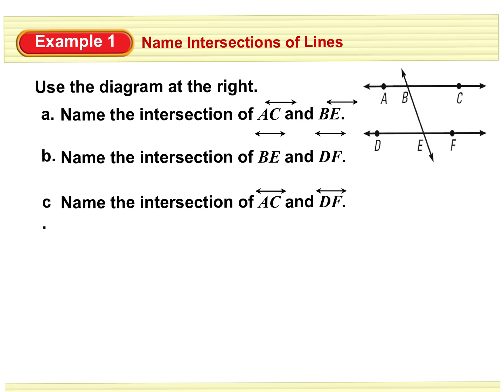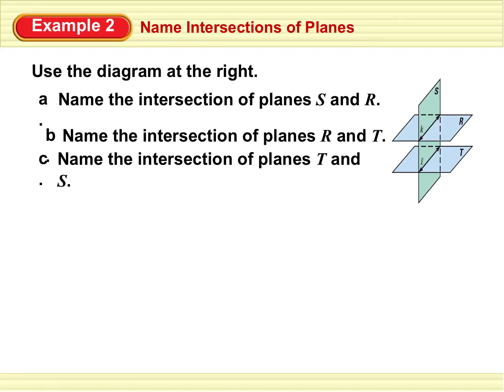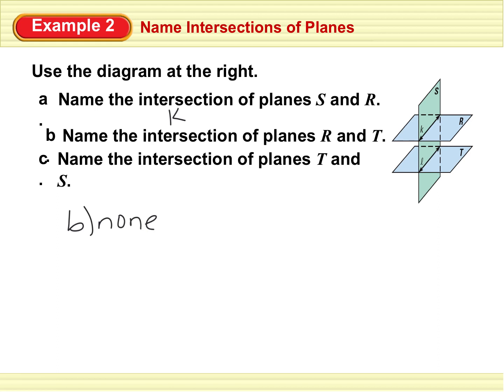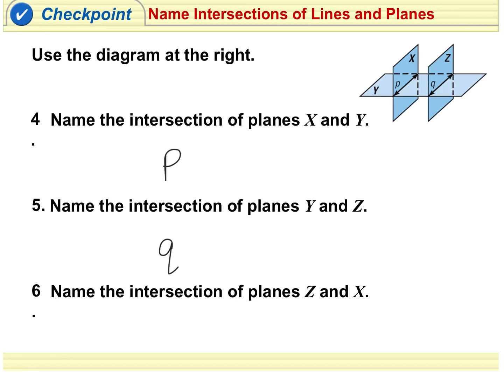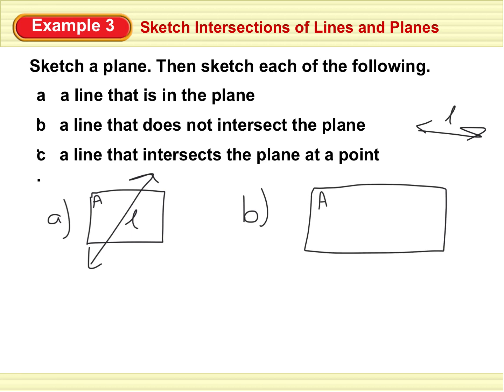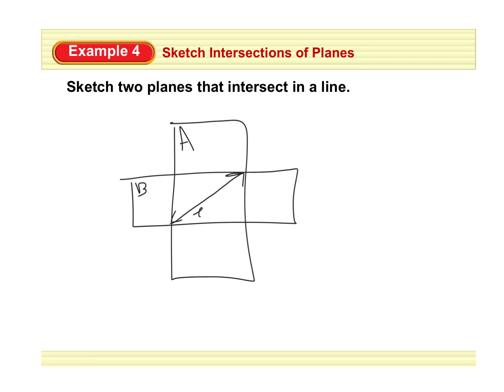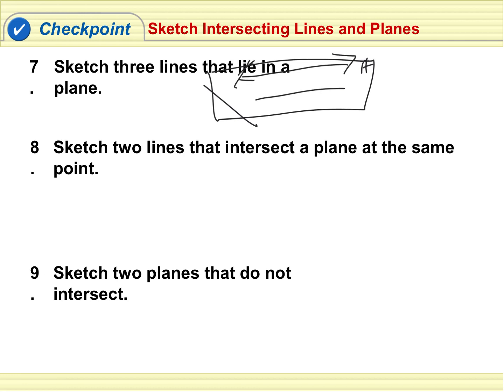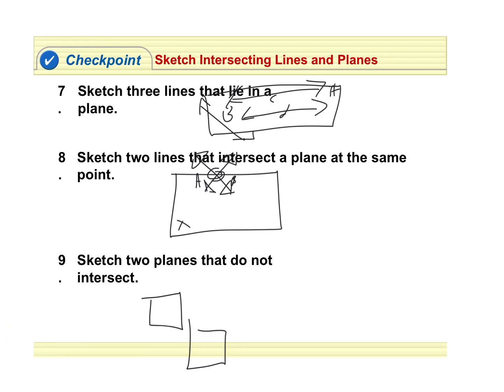GC Lesson 1.4 Notes